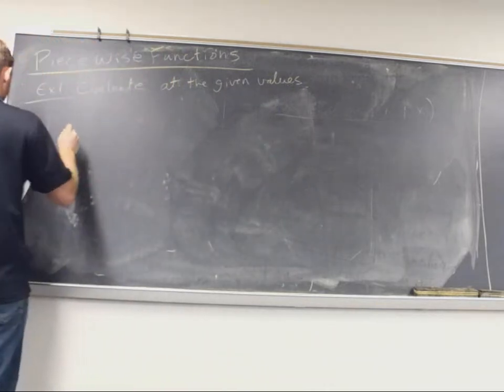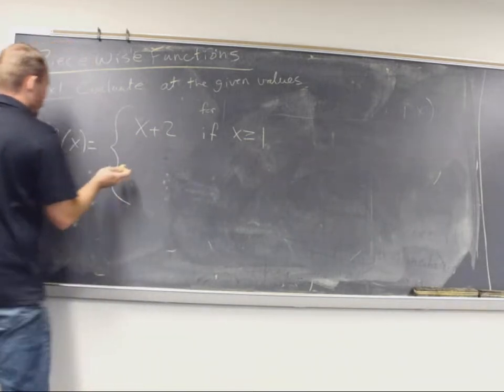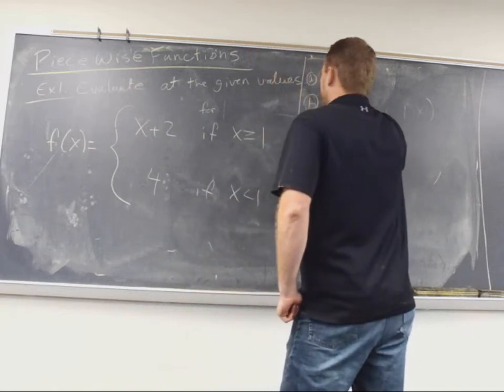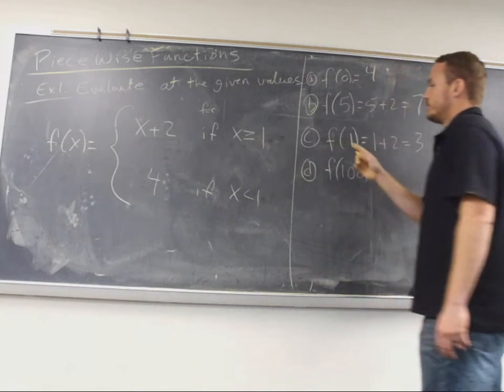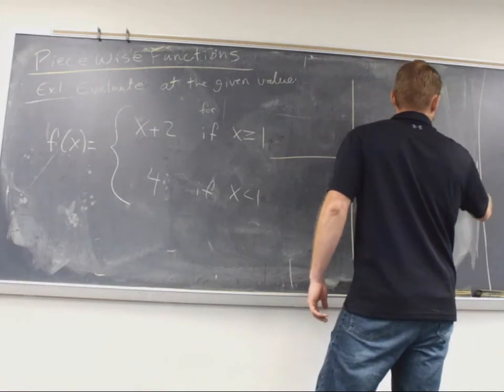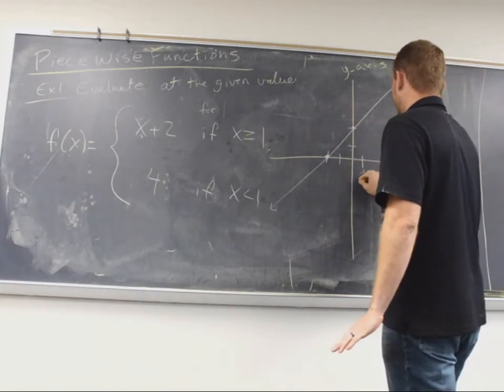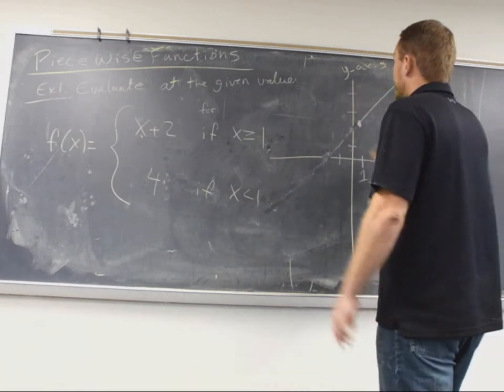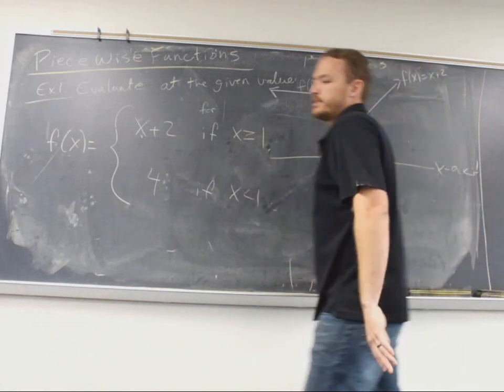Lecture 10 - Piece-wise Functions